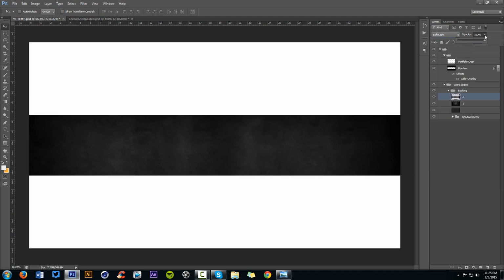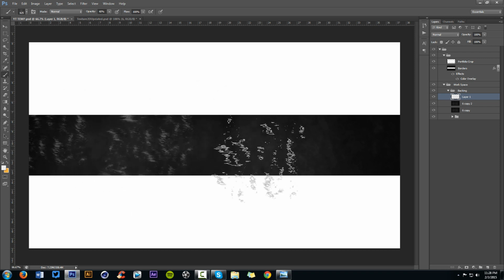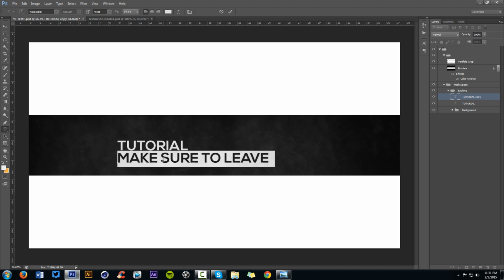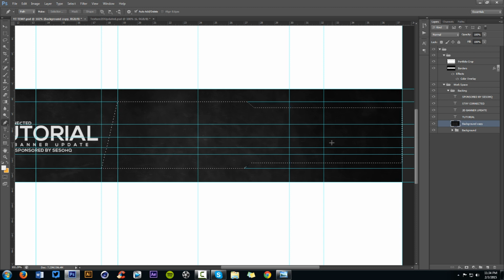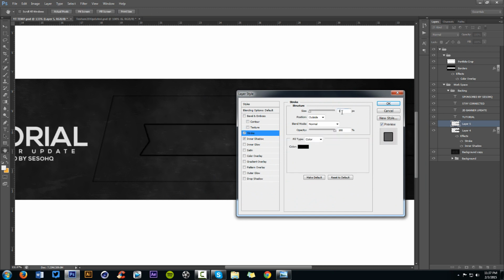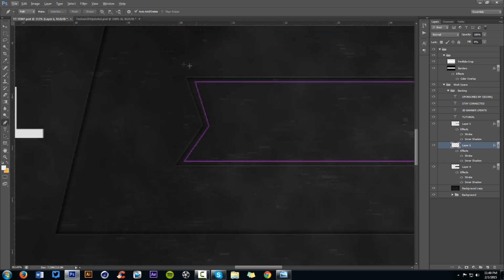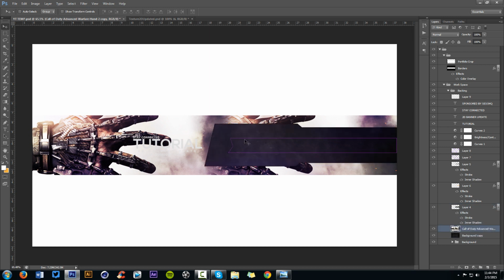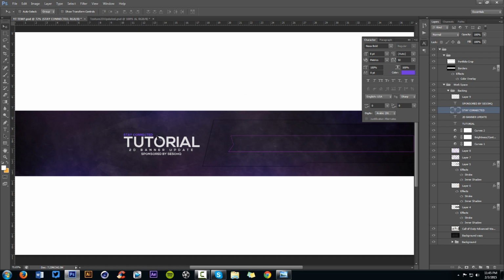Photoshop Tutorial: Creating a 2D Banner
Video Description: Time has come to update some of your techniques used, hope you guys enjoy and have fun creating your awesome banners.